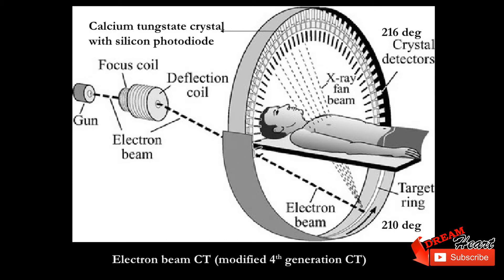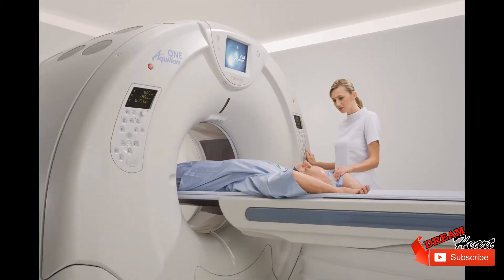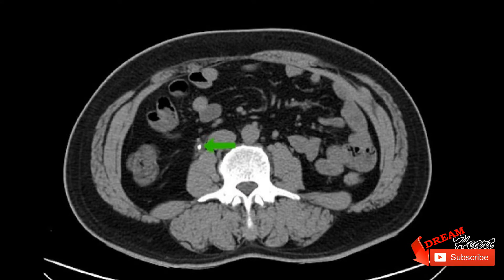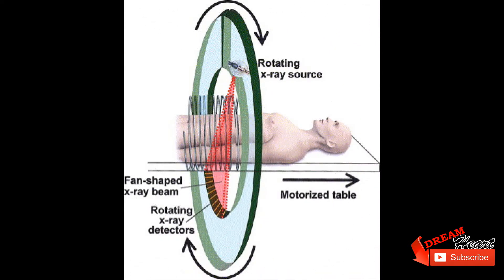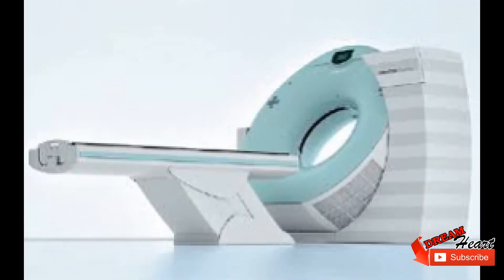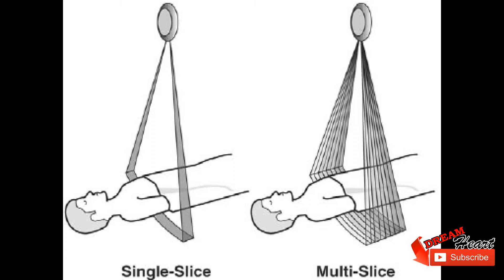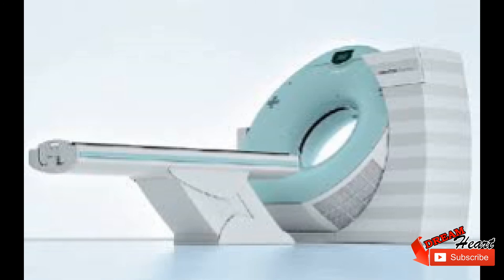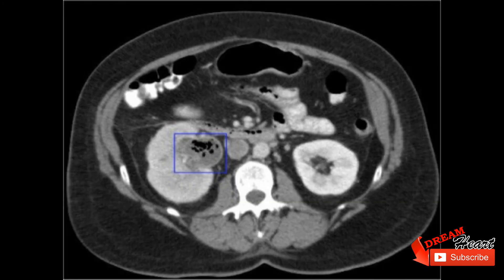CT Scanner Types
history and physic of scanner

Electron Beam CT
Spiral or Helical CT
Multi slice Ct
Dual Source CT